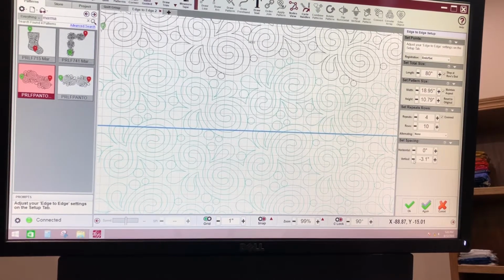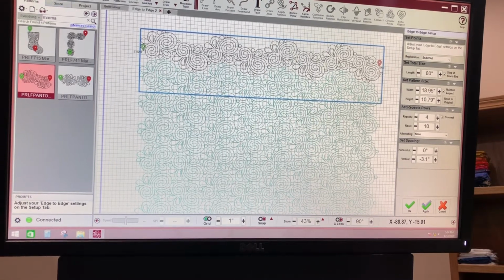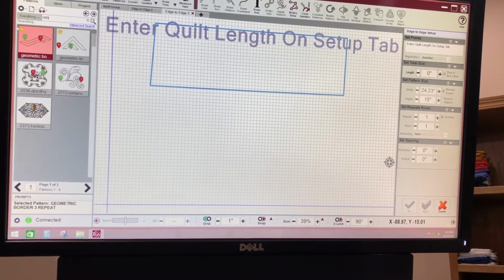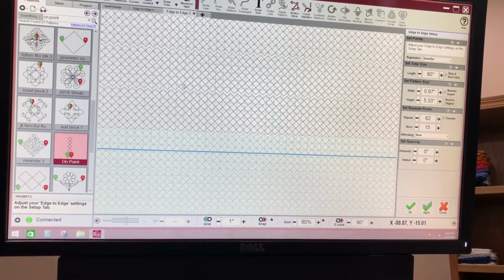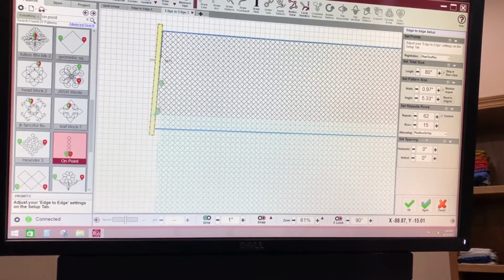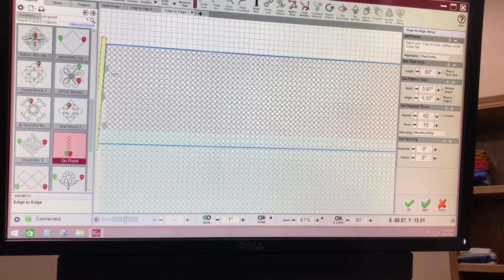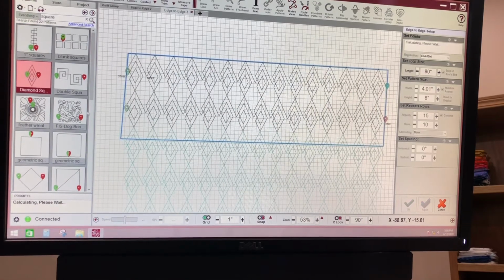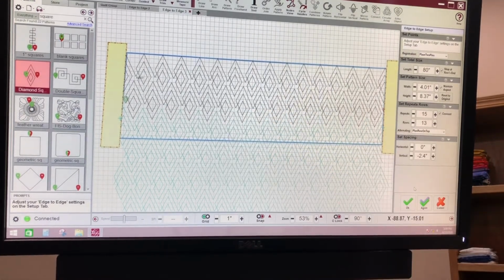Setting Up Quilting Designs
In this video I talk about the correct spacing between designs during setup, how to stretch the design, and how I offset designs.  All is done in Creative Studio 7 on my Gammill Statler machine.  For more tips on lining up designs, check my other videos.  Happy quilting!!!
- Leisha

My designs can be purchased in my shop and on the Pattern Cloud for Gammill.